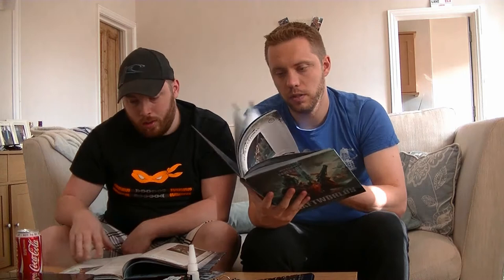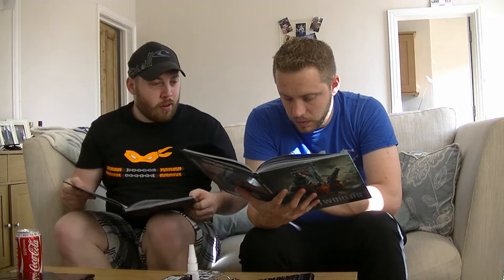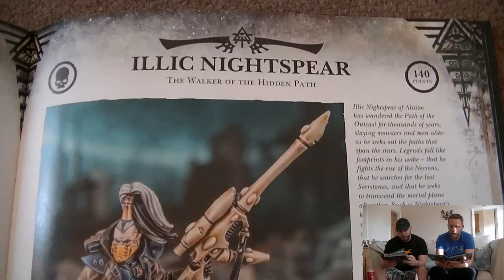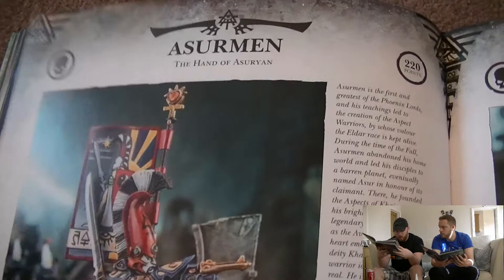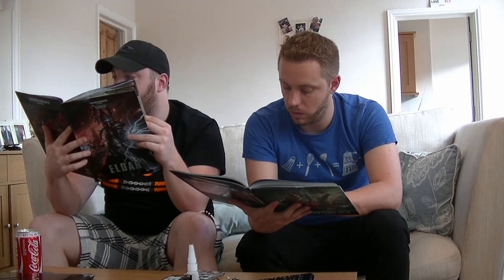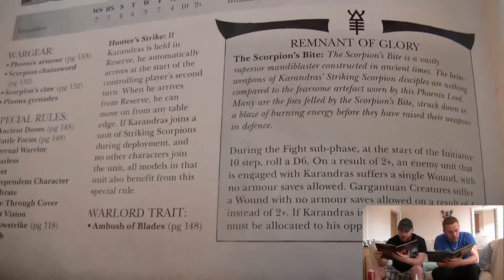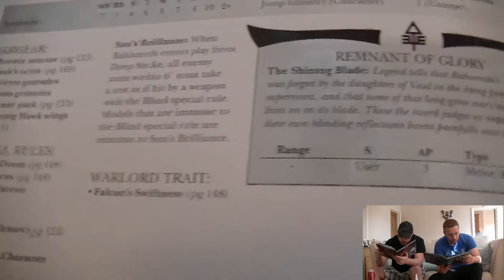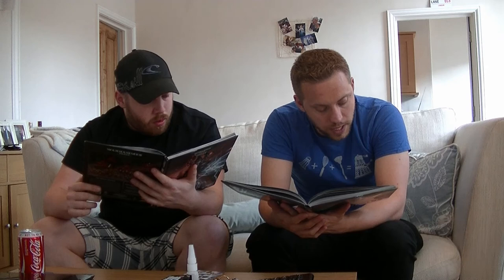Warhammer 40k Codex Eldar Craftworlds Review Part Two HQ Section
The second part of our Codex Eldar Craftworlds Review. This video focuses on the HQ section of the codex.